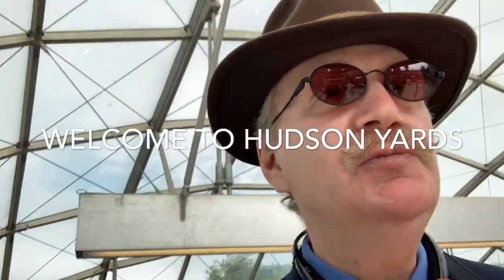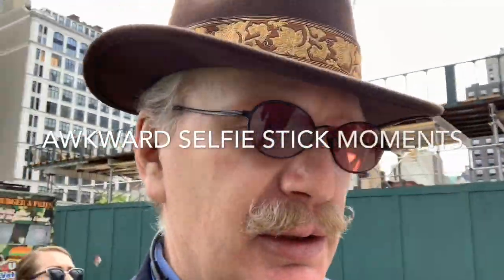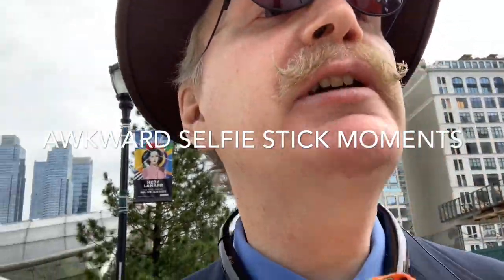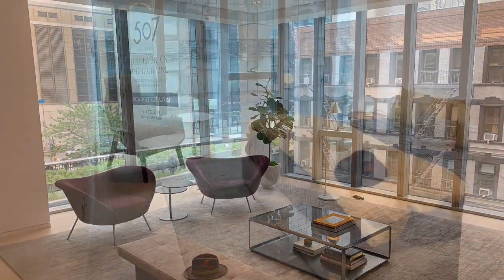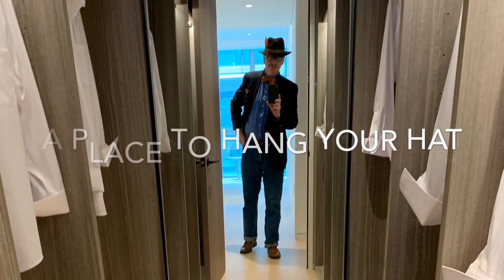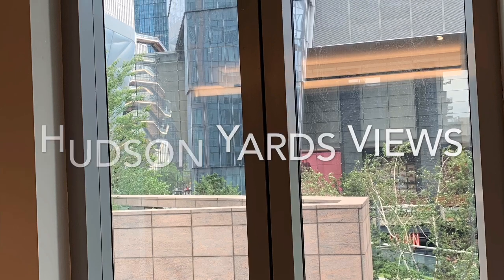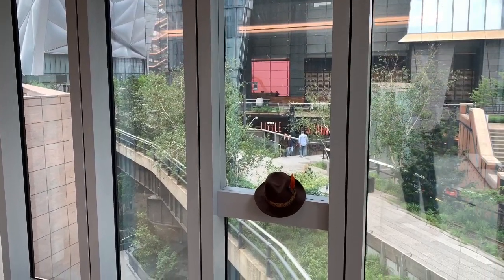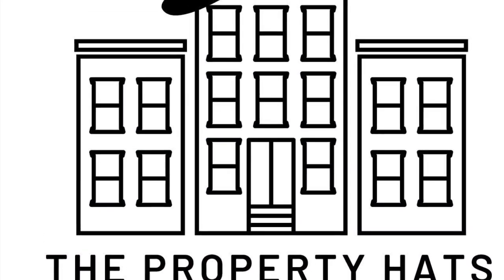Hudson Yards Condo real estate tour with Kilby Browne of The Property Hats NYC Team at R New York.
The Property Hats NYC Team at R New York takes you on a private boutique condo tour tucked within the Highline and Hudson Yards. New development condo in NYC. If you are looking to buy, sell, learn or just enjoy NYC real estate we are here to help. In the thumbnail is Sean Marshall and he is a Brand Ambassador with Hudson Yards. A really nice guy that I met while walking through Hudson Yards.

I work with my wife Marizete Browne and we are the Property Hats NYC Team at  R New York.

add subject "Newsletter"